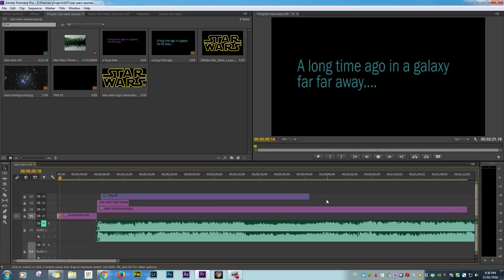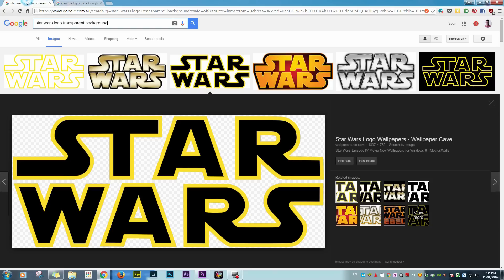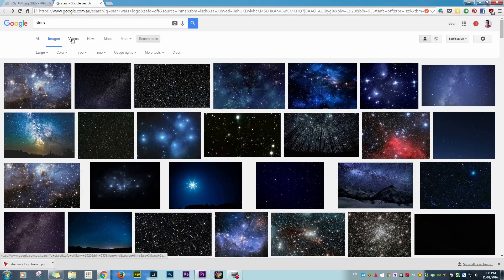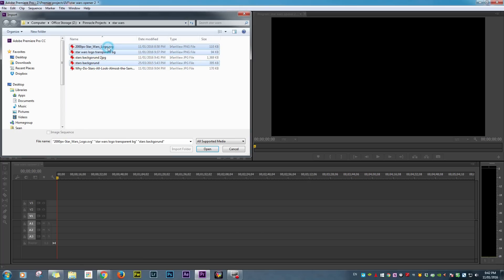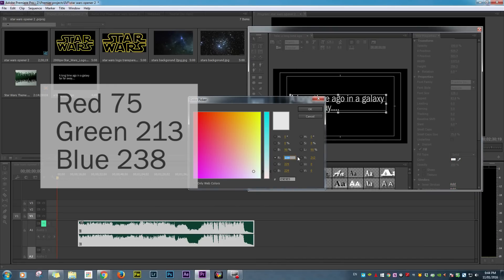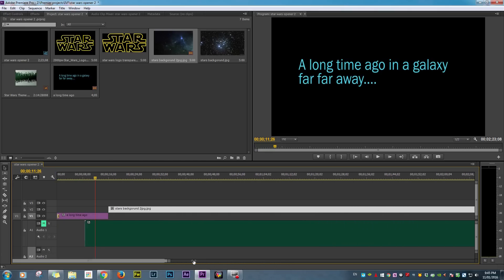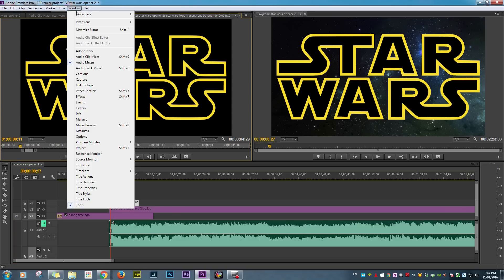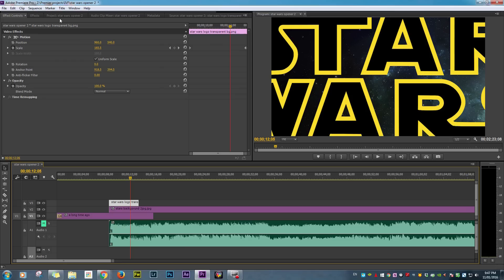How to make Star Wars Opening in Adobe Premier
How to make Star Wars Opening in Adobe Premier,  step by step instructions to make and customize a Star Wars opening using Adobe Premier.  The instruction can be translated to most NLEs, including FCP, Pinnacle, Vegas etc